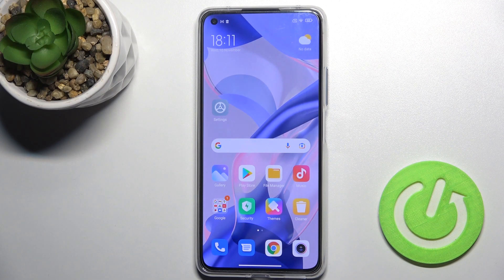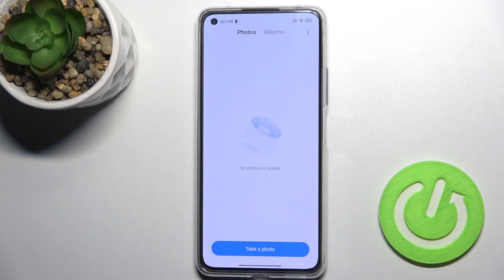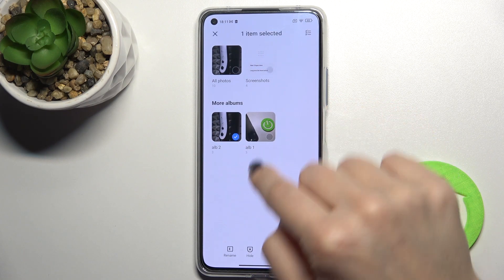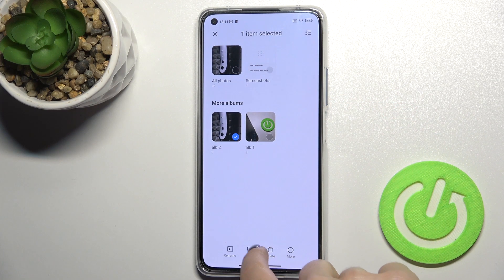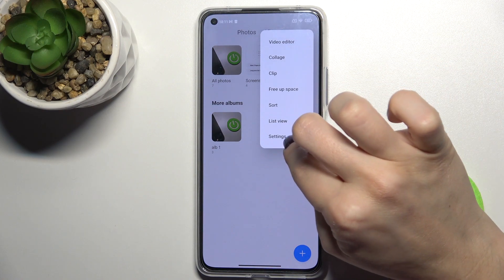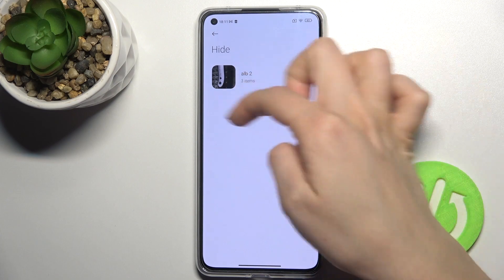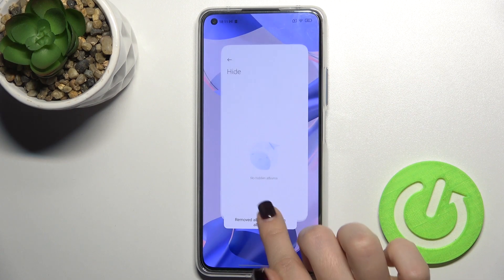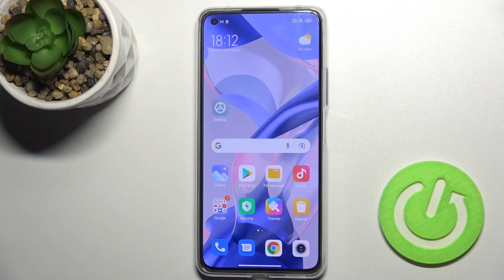How to Hide Photos in Gallery on XIAOMI 11 Lite 5G NE - Hide Albums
Find out more info about XIAOMI 11 Lite 5G NE:
If you want to know how to successfully hide photos and albums in XIAOMI 11 Lite 5G NE, watch this tutorial. Our specialist will show you how to successfully keep selected photos hidden. Follow our instructions and successfully hide photos that you want to keep only for yourself. If you have accidentally hidden photos, learn how to make them visible again. If you want to know more about your XIAOMI 11 Lite 5G NE, go to our YouTube channel.

How to hide photos in XIAOMI 11 Lite 5G NE? How to hide album in XIAOMI 11 Lite 5G NE? How to hide albums in the Gallery in XIAOMI 11 Lite 5G NE? How to hide photos in Gallery in XIAOMI 11 Lite 5G NE? How to view hidden albums in XIAOMI 11 Lite 5G NE? How to view hidden photos in XIAOMI 11 Lite 5G NE?